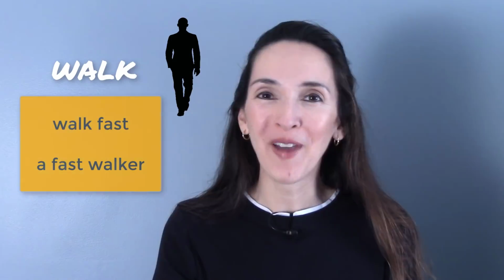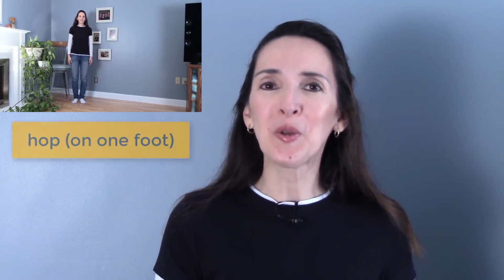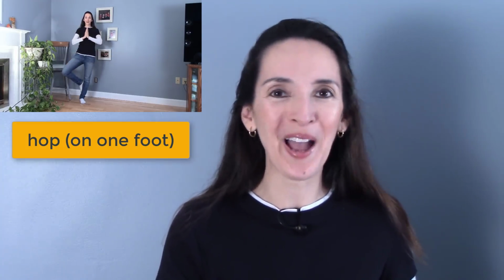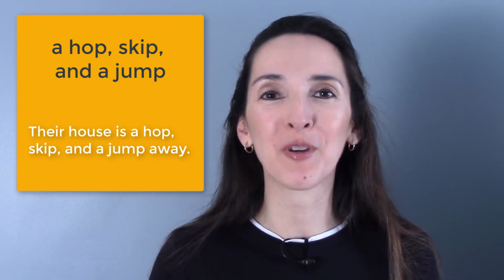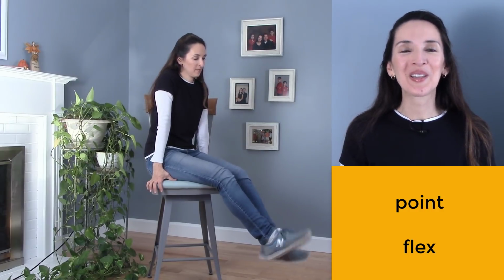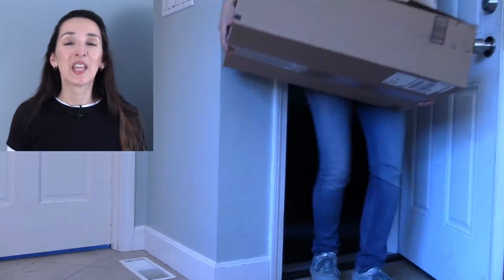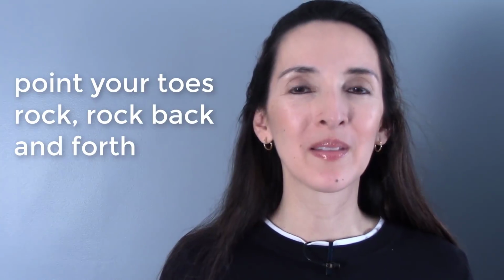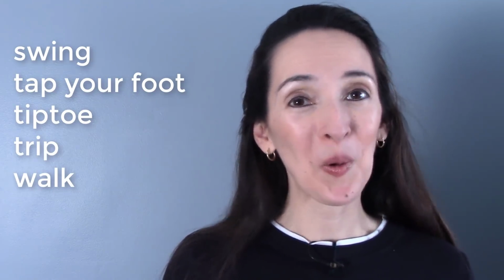Foot Motions 👣 English Vocabulary with JenniferESL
Index
0:01 Introduction
0:56 Main lesson
10:50 Questions for practice
8:30 Review the meanings
13:16 Review the pronunciation of each word

Consider using as a pronunciation and vocabulary tool. Hear the key words and expressions like "a hop, skip and a jump" used in context. You can filter the results for American, British, or Australian English.

Your small monthly contribution supports my work on YT. Click on JOIN to view the perks at all THREE levels.

👉How about live interaction every week? Join me on Hallo.
🔹FREE live streams with large group practice (200+)
🔹Individual students can hop on camera with me via small donations for live speaking practice. All live streams are recorded.

There's a related quiz in the FREE Everyday Vocabulary Classroom.